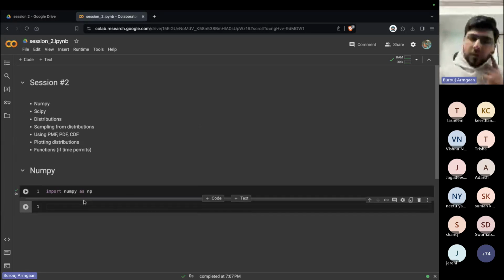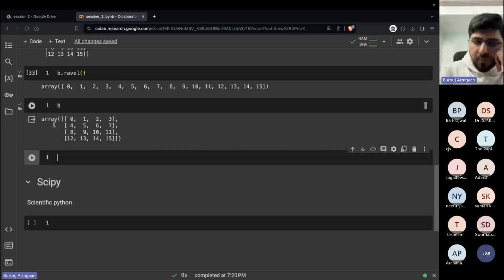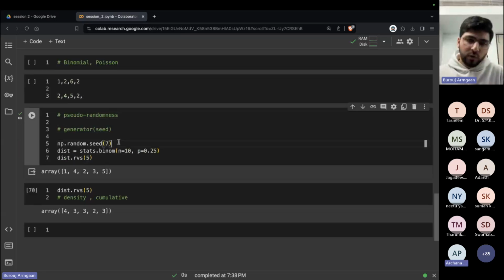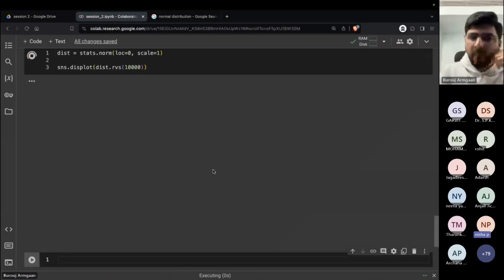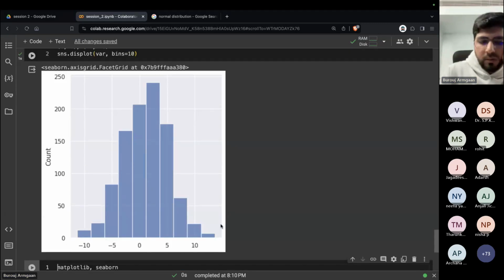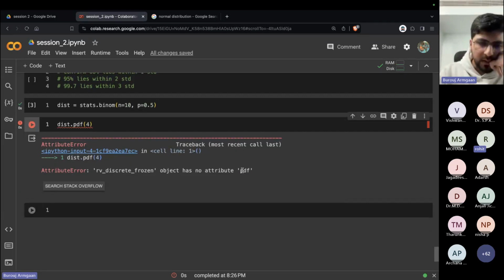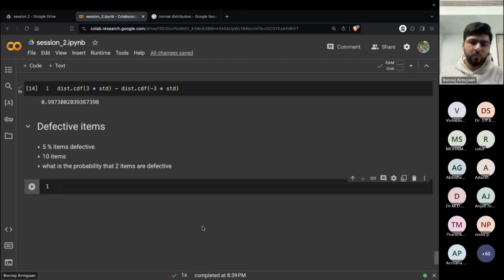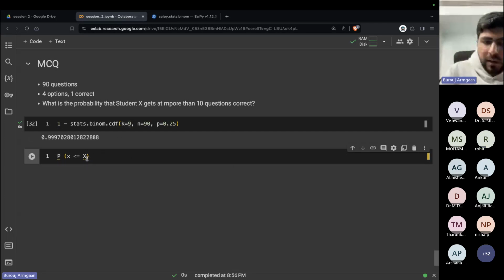Live session 2: Data Analytics with Python | NPTEL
This is the 2nd live session of the Spring 2024 offering of the NPTEL course: Data Analytics with Python.

0:00 Intro
1:32 NumPy
21:05 SciPy
21:40 describe
25:08 Docstrings
27:38 Distributions
30:40 Seed
35:48 Distributions
39:22 PMF, PDF, CDF
47:40 Plotting distributions
1:15:28 Problem 1
1:18:00 Waiting for attendees to solve
1:25:23 Solution 1
1:33:50 Problem 2
1:35:00 Waiting for attendees to solve
1:38:46 Solution 2
1:40:20 Problem 3
1:41:38 Waiting for attendees to solve
1:47:44 Solution 3
1:51:50 GitHub & YouTube